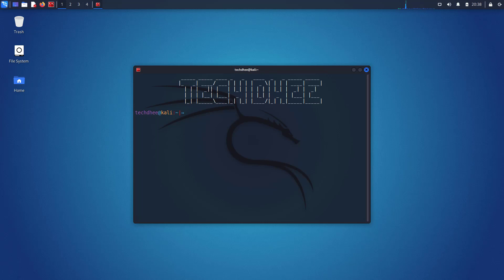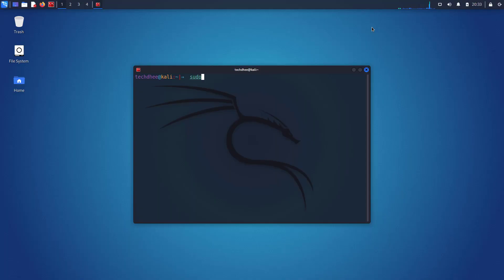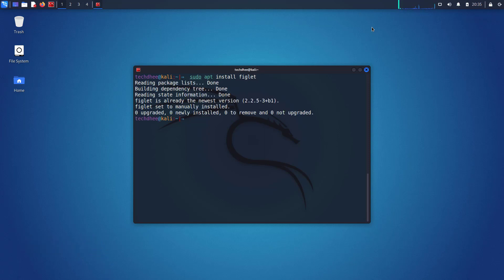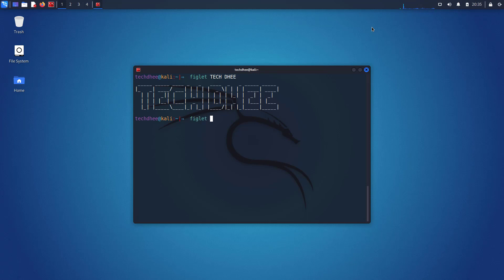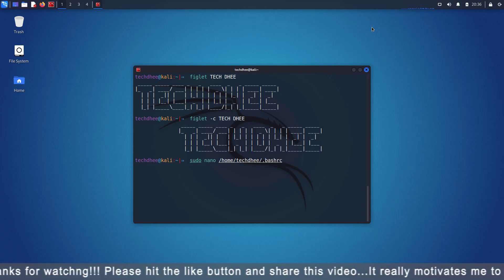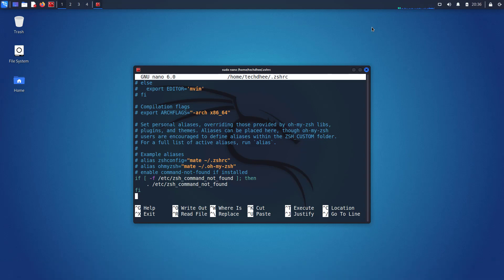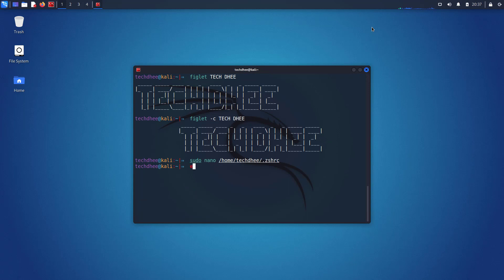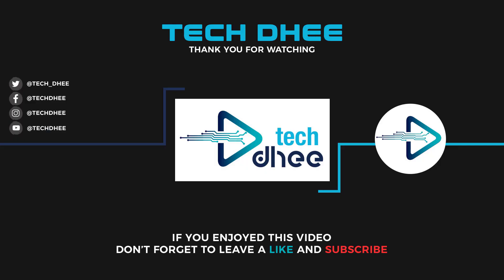How to Write Your Name in Terminal on Kali Linux | Kali Linux 2021.4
In this video I will show you how to write your name in terminal on Kali Linux, Ubuntu, Mint, Linux Lite, MX Linux, etc. FIGlet is a computer program that generates text banners, in a variety of typefaces, composed of letters made up of conglomerations of smaller ASCII characters. The name derives from "Frank, Ian and Glenn's letters"

✅️ Commands:
➥ $ sudo apt install figlet
➥ $ sudo nano /home/username/.zshrc
Scroll Down
    In New Line type :   figlet -c "Your Name"
 Save the File and Open New Terminal.

That is it! This is The Way How to Write Your Name in Terminal on Kali Linux